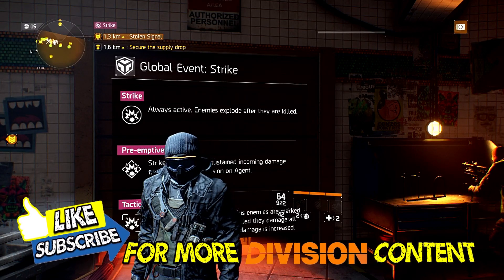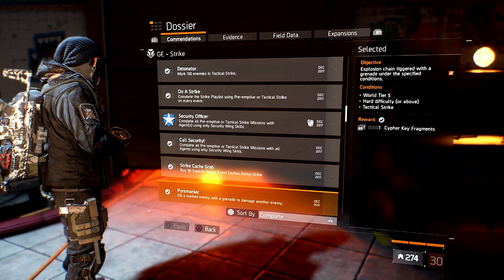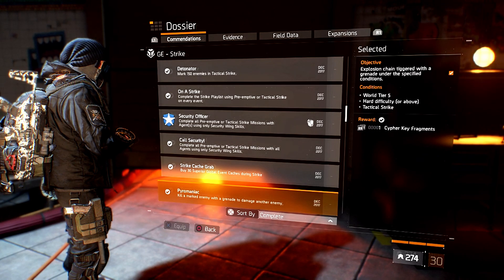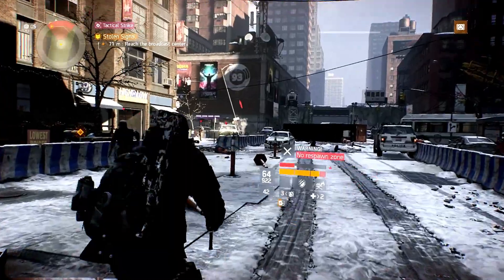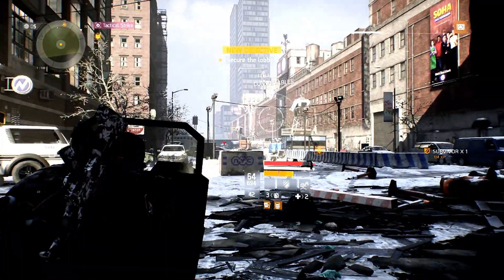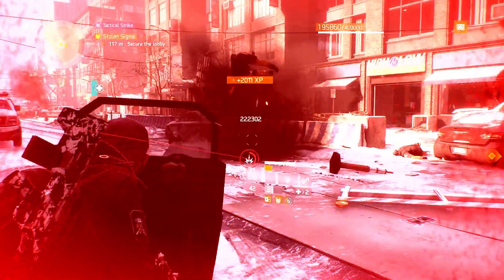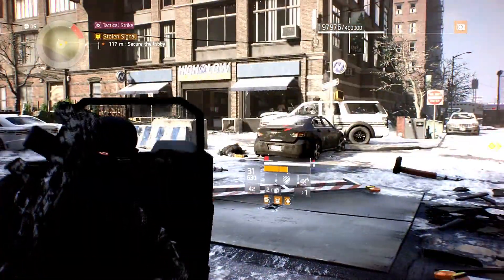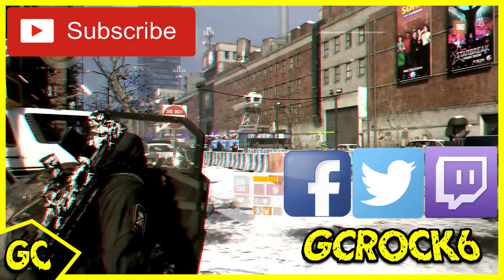Pyromaniac Commendation Guide | The Division Global Event Strike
Watch to see how to get the Pyromaniac commendation during Global Event Strike on The Division.

In this video I explain how to get the Pyromaniac commendation and show you how to do it. You have to get this commendation during the Strike Global Event. The commendation does not pop for me in the video because I have already got it from the last time Strike was live. You should be able to get this commendation the way I show in the video within a few tries. Good luck!! Check out my Global Event Strike playlist below for more videos;

Website - Social Media - Other Links

My Set Up
I record all of my footage for my videos and streams from my Playstation 4. I want a PS4 Pro but it is low on the priority list and I may wait for the Playstation 5. And for those interested, I have a 50 inch LG TV. Once again it is not high on my priorities but I want to upgrade this to a 60 inch 4k TV in the future.

I capture my footage with the Elgato HD60s Capture card. I highly recommend this for anyone else who is recording videos. Check out this link to see more about it Another product that I use from Elgato is the Elgato Streamdeck, I also recommend any streamers to check this out

I am currently saving for a new desktop. My fans know the struggles that I have with my current laptop! The laptop that I use for all of my editing and streaming is a MSI GE60 2QD Apache. It comes packed with an Intel core i7 processor and a NVIDIA GTX950M Graphics card. It has 8GB memory with a further 2GB dedicated memory on the graphics card. It does the job but I cannot wait for the day that I can stream longer than 4 hours without it crashing! The desktop is a priority and the one I am looking at is this

Other Peripherals that I use and highly recommend are;
Logitech C920 HD Pro Webcam
Blue Yeti Microphone
Playstation Platinum Headset